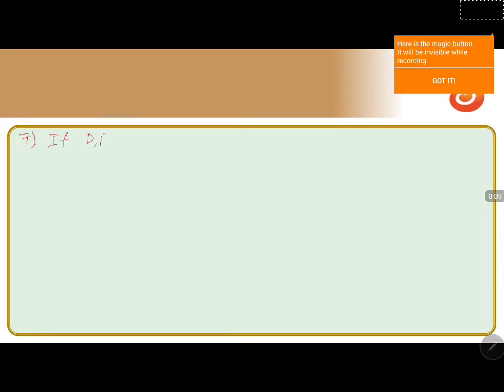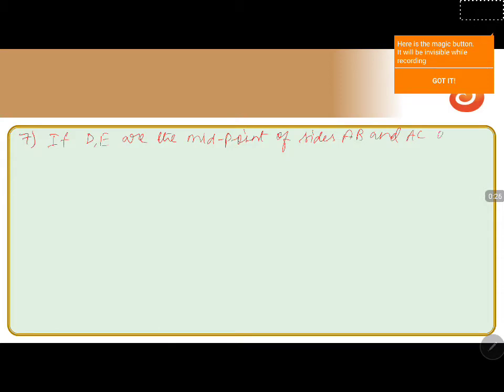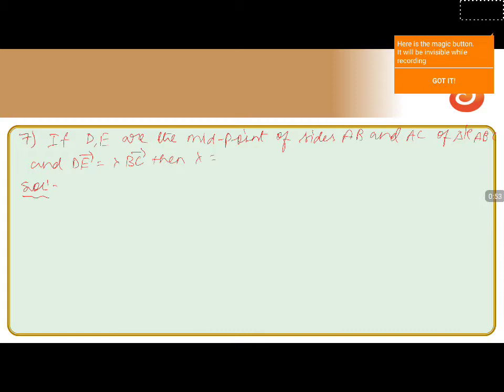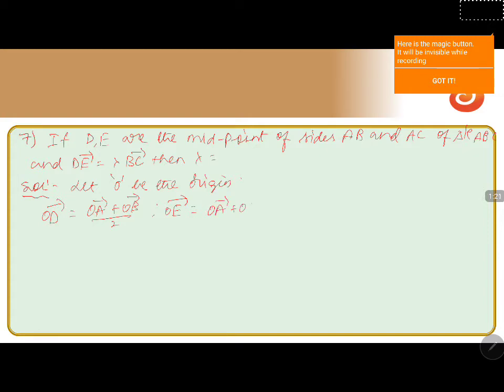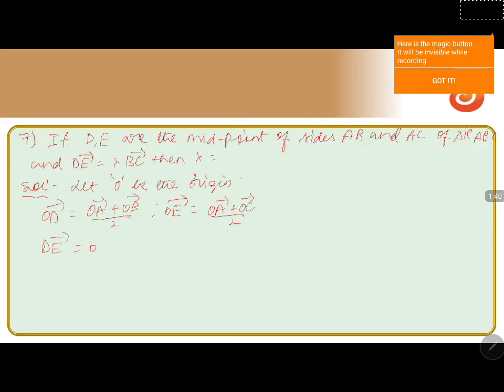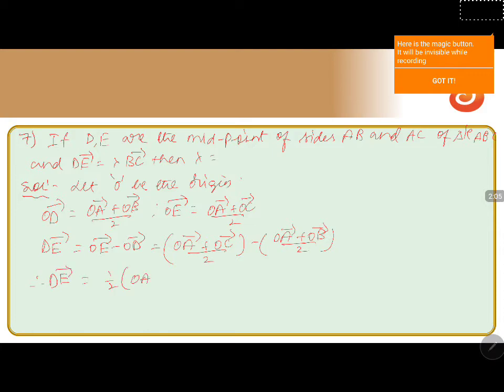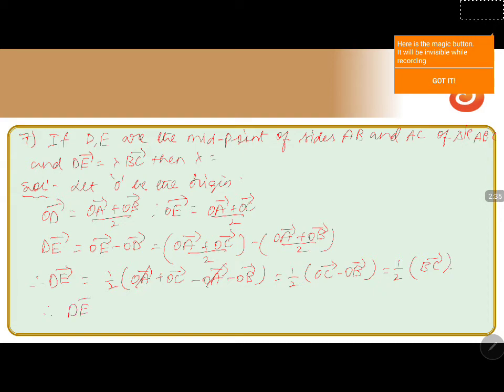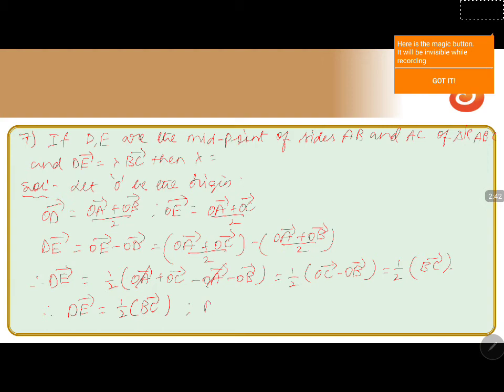PU 2 | KCET S2 | Maths | Vectors | Lecture 02 | Slide 19 | EX 7